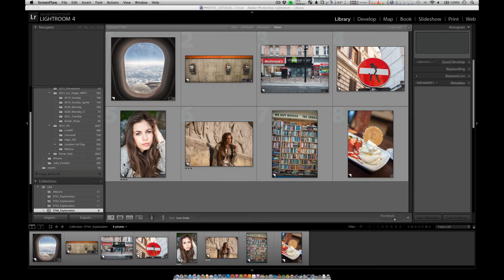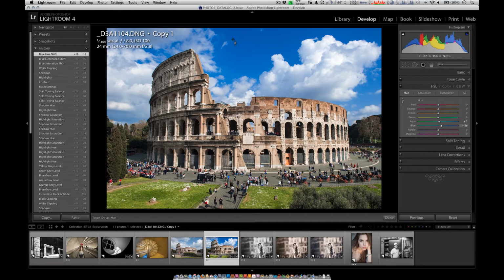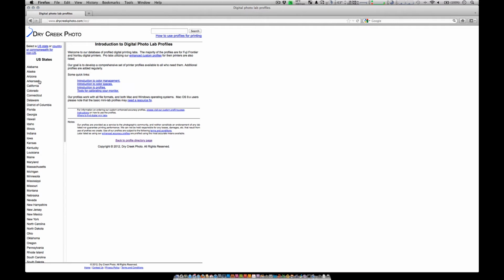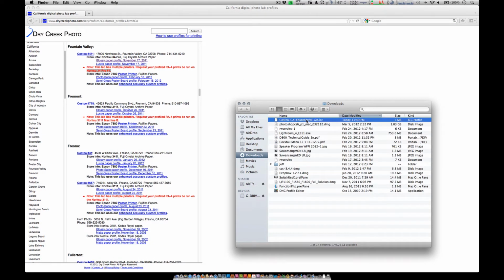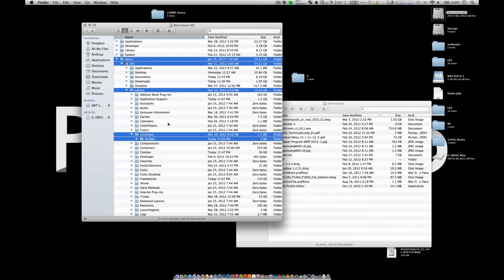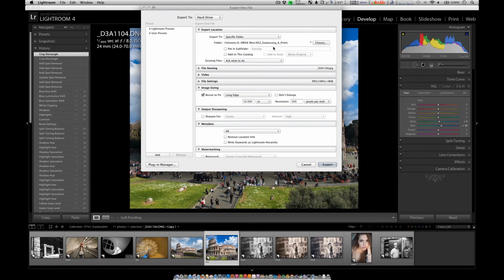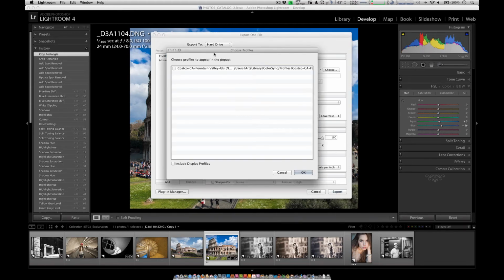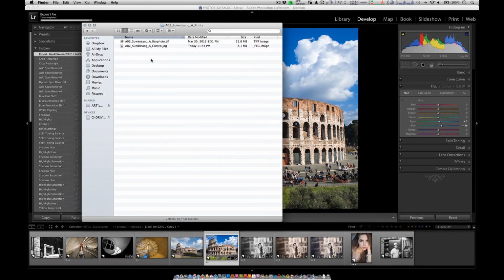A02_Crop_Export_With_Color_Profile